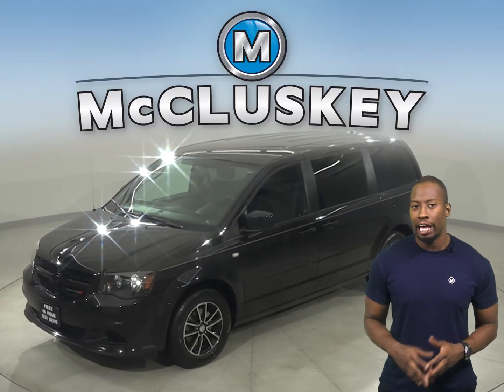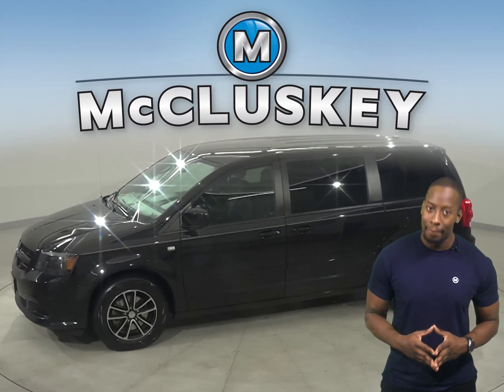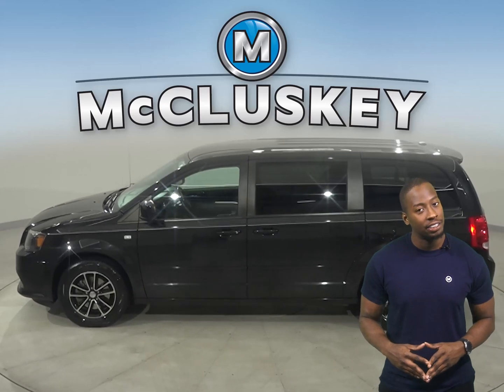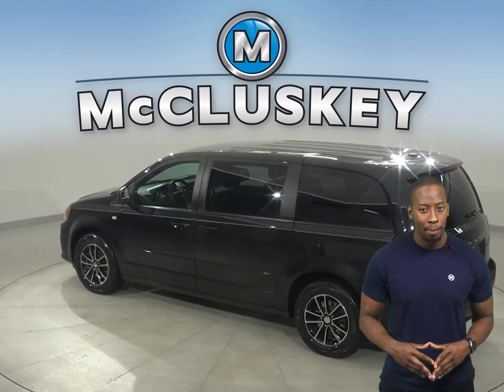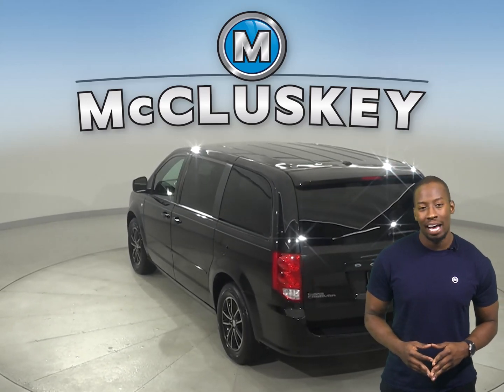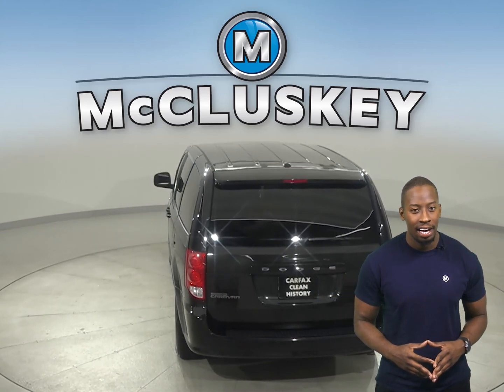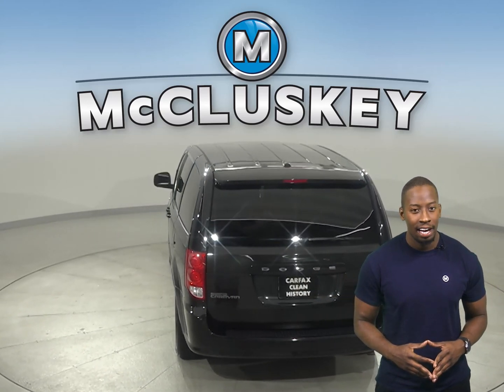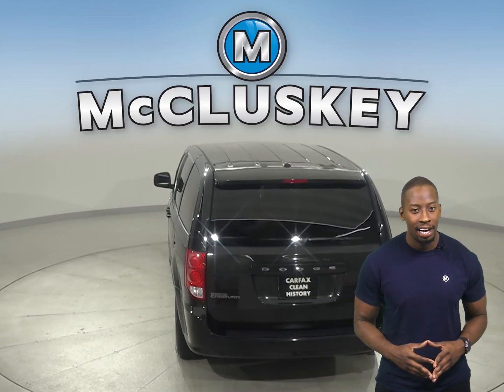A22657PT Used 2014 Dodge Grand Caravan Black Van Test Drive, Review, For Sale -